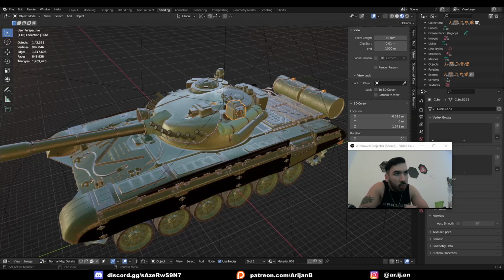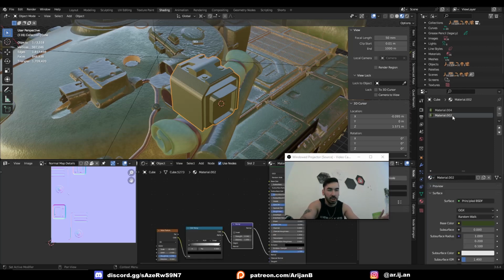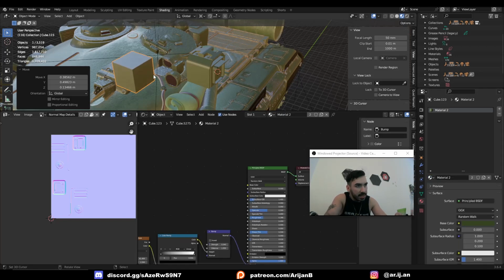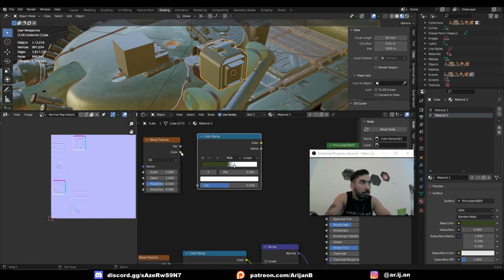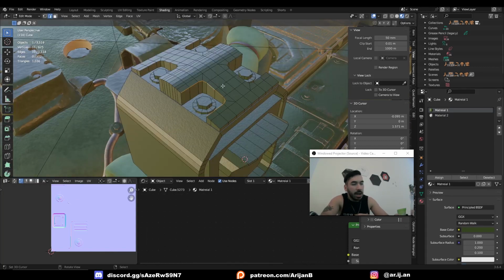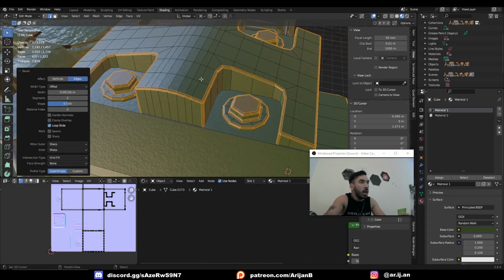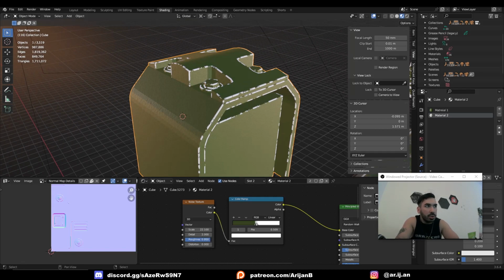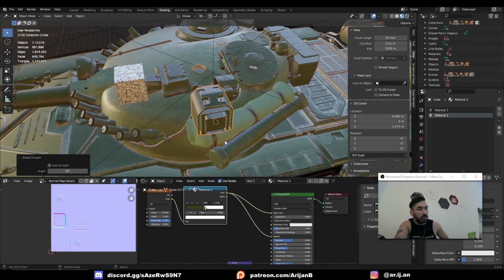The BEST WAY to make Edge Wear in Blender (Arijan)